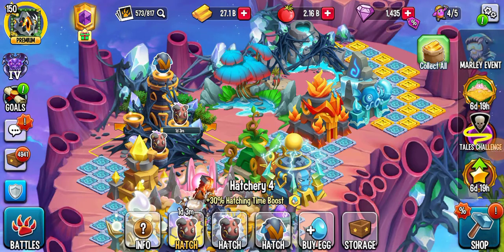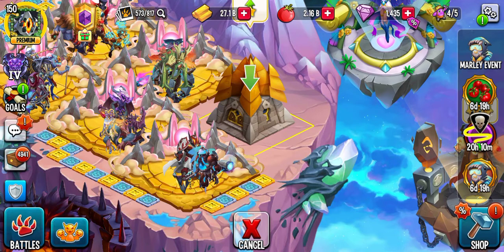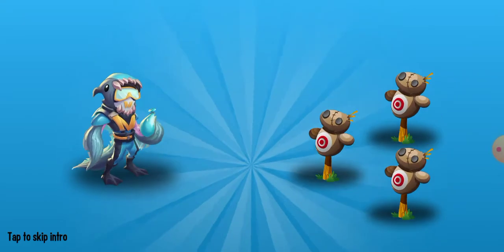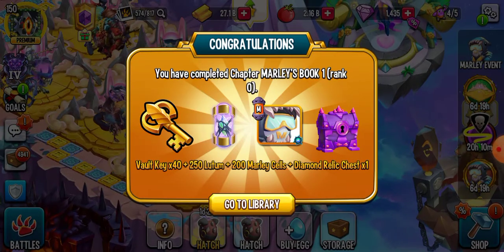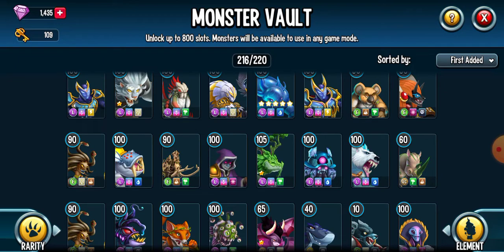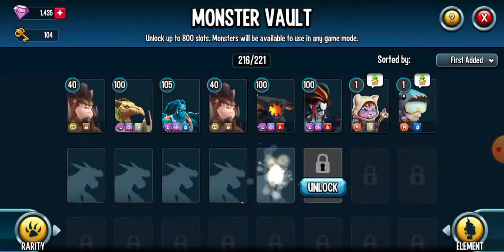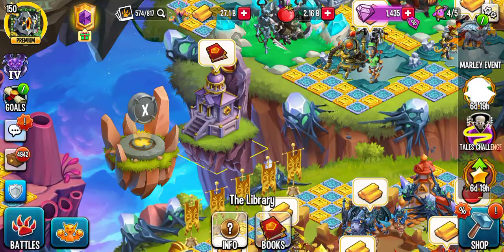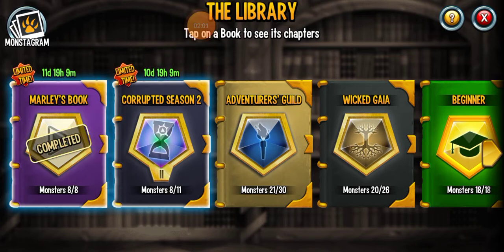Hatching Marley & completing "MARLEY'S BOOK" (Monster Legends)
Today I hatch Marley to complete the Time-Limited Book "Marley's Book" . 🥚📘
Gained 200 Marley Cells, 1 Diamond Relic, 250 Lutum and 40 Vault Keys. 🗝️💎🦈